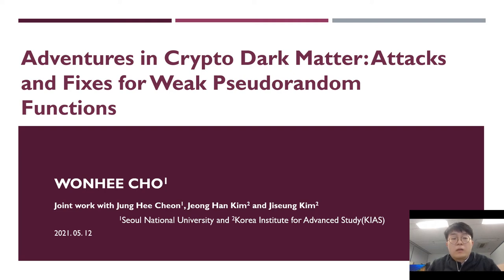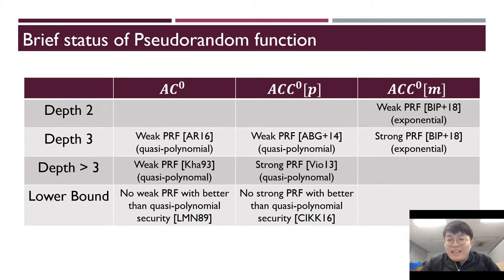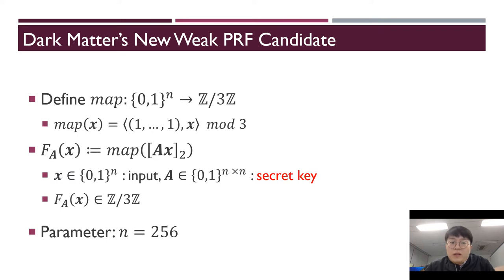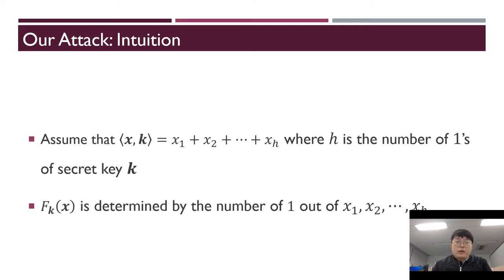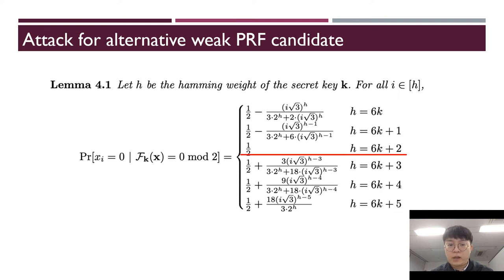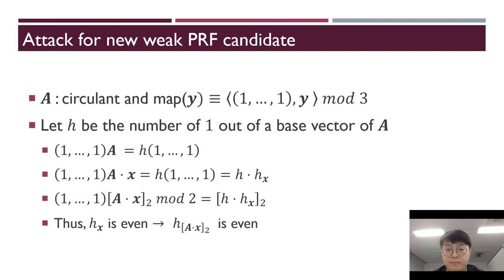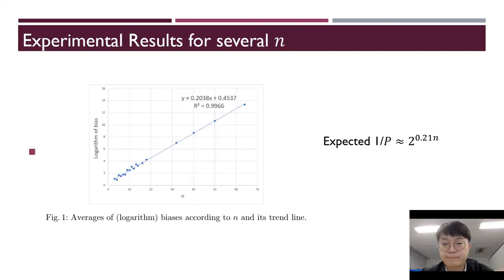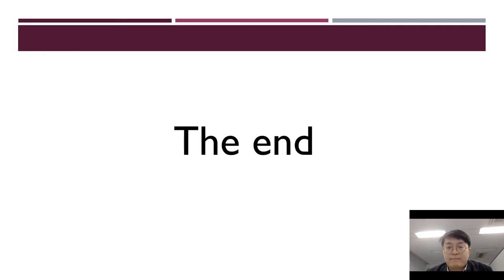Adventures in Crypto Dark Matter: Attacks and Fixes for Weak Pseudorandom Functions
Paper by Jung Hee Cheon, Wonhee Cho, Jeong Han Kim, Jiseung Kim presented at PKC 2021